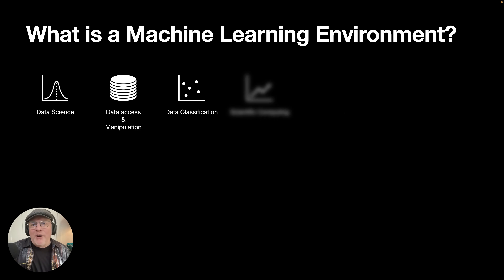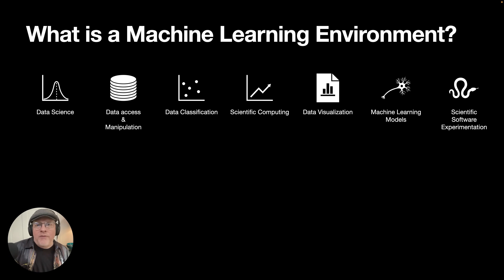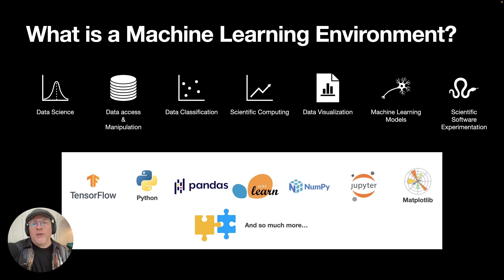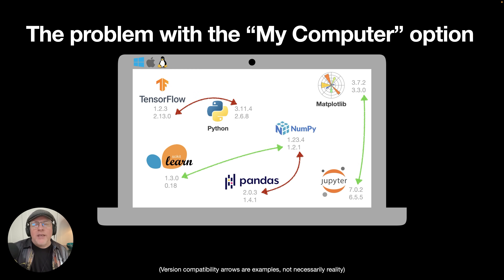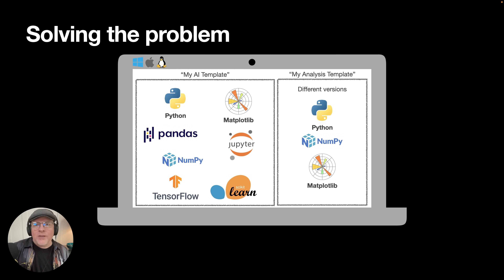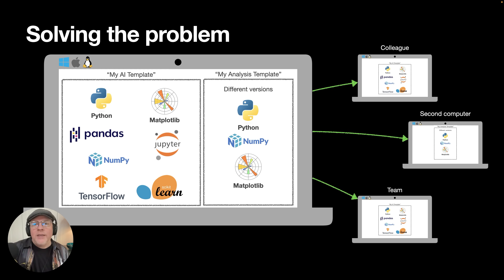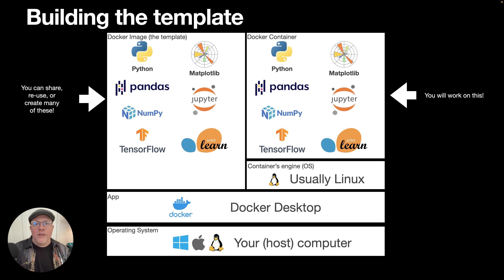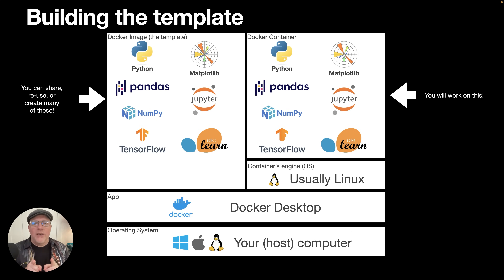AI & ML In-a-Box, Part 1: Learning Objectives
In this video, I share why I think there is value in setting up an AI and machine learning environment using Docker and Visual Studio Code.

Here is what you will learn:

✅ Understand the need for a AI and machine-learning environment and the tools required
✅ Learn about the challenges of managing software versions on your computer
✅ Explore the benefits of using Docker containers for creating a templatized environment
✅ Compare virtual machines and Docker containers as options for setting up your environment
🎉 Discover how to build a Docker template and access it using Visual Studio Code

URLs mentioned:
- GitHub repository for this entire video series:

YouTube chapters:
00:00:00 Introduction
00:00:23 More about this course
00:01:11 Navigating this video
00:01:36 What is a Machine Learning environment?
00:02:44 The problem with the “My Computer” option
00:04:49 One option: Virtual machines
00:05:43 A better option: Docker containers
00:06:07 How to build the template
00:08:19 But ML takes up a lot of memory!
00:09:12 When not to use Docker on the desktop?
00:10:35 Two ways to Docker on the desktop
00:13:39 Learning path for this video